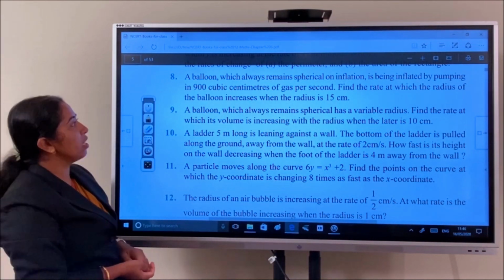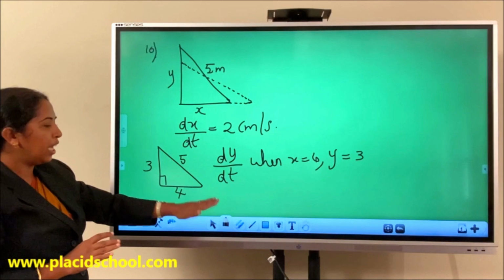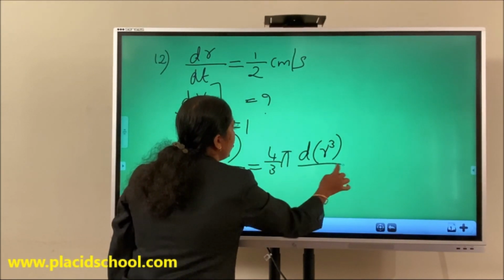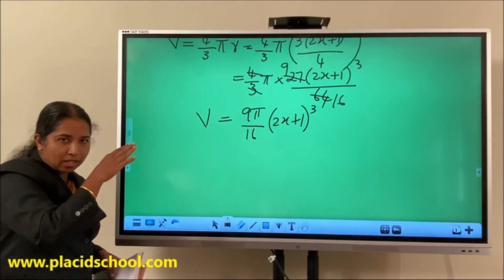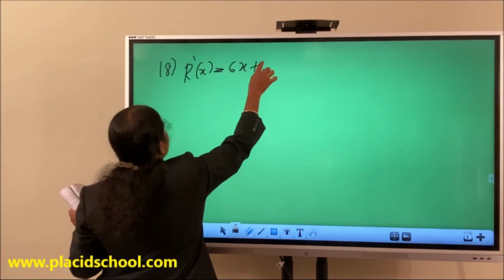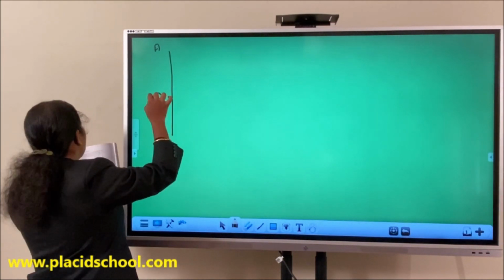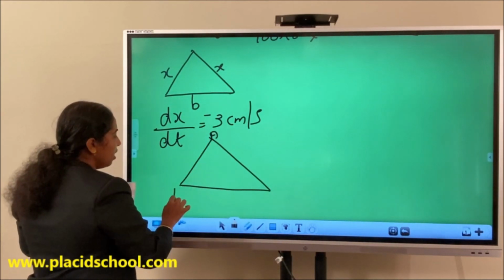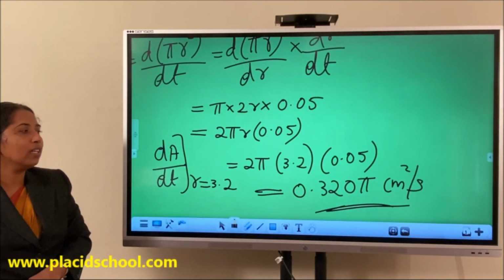Class XII - Applications of derivatives - Rate of change of quantities.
Class by Ms.Rose Mathew ||